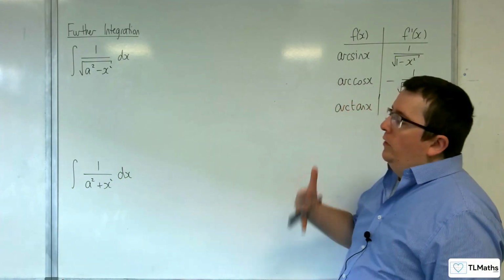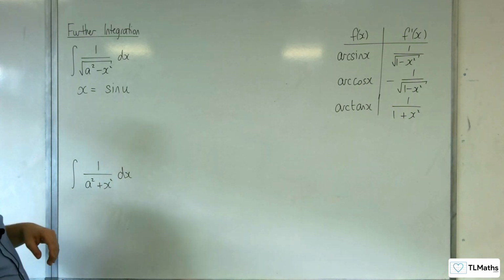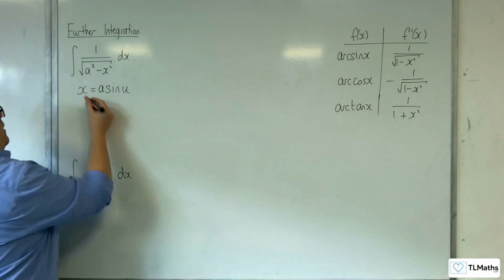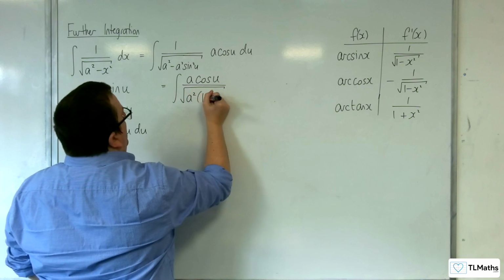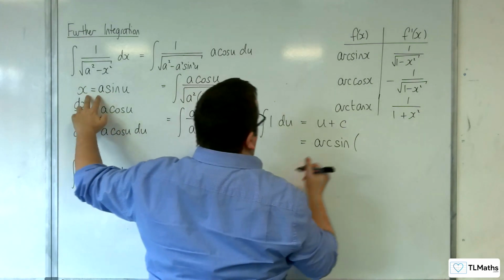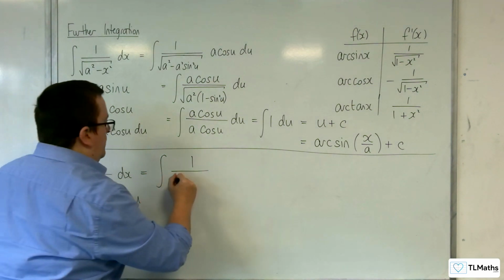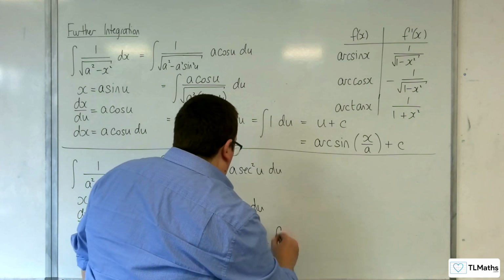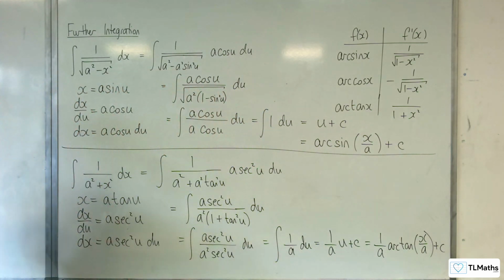A-Level Further Maths E6-03 Further Integration: Integrating (a^2-x^2)^(-½) and (a^2+x^2)^(-1)